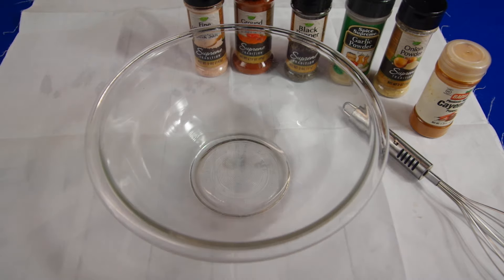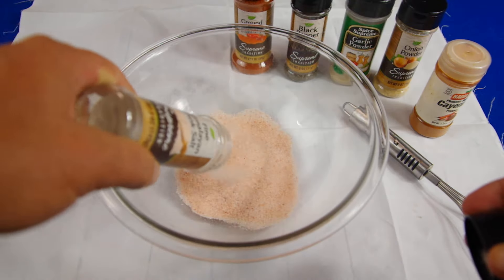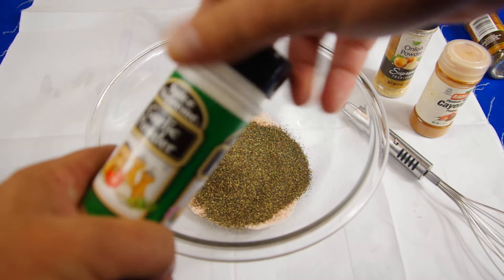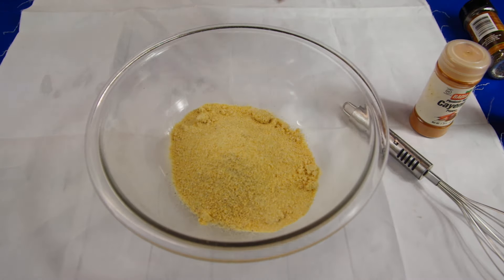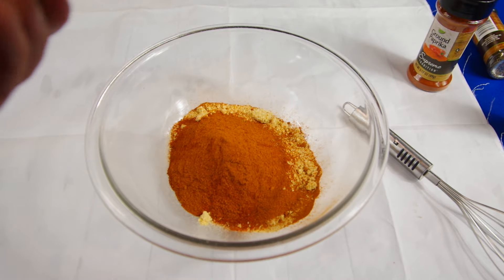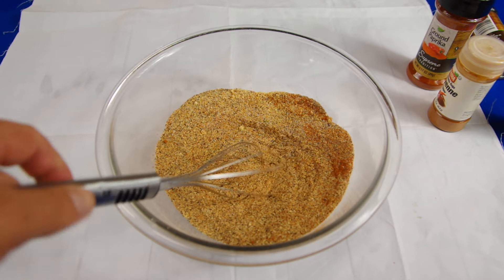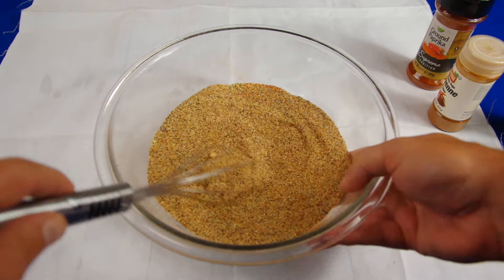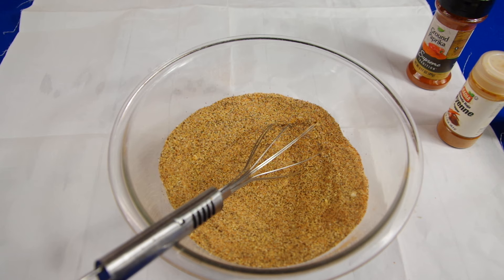All Purpose Seasoning Spice mix recipe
All Purpose Seasoning Spice mix recipe for chicken fish beef pork and veggies

Salt
black pepper
garlic powder
onion powder
Paprika
Cayenne Pepper